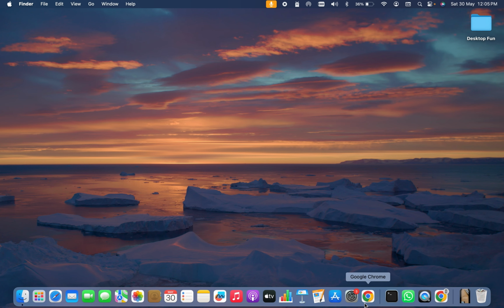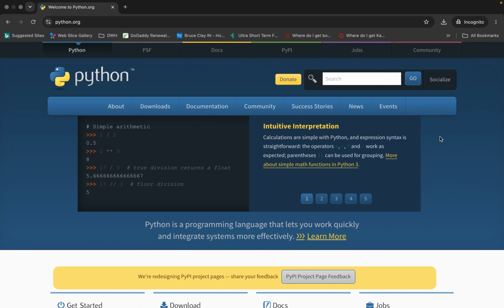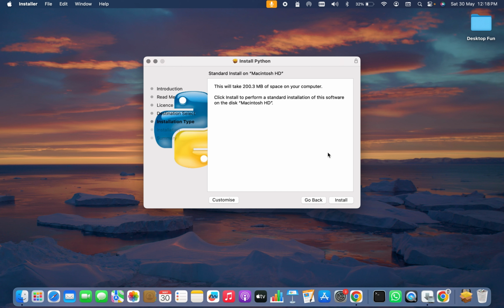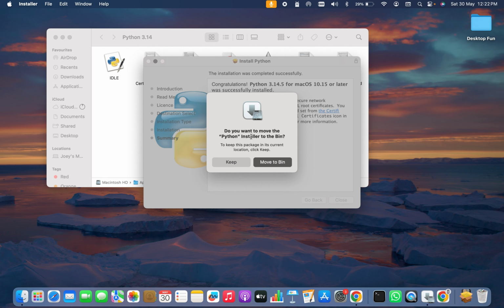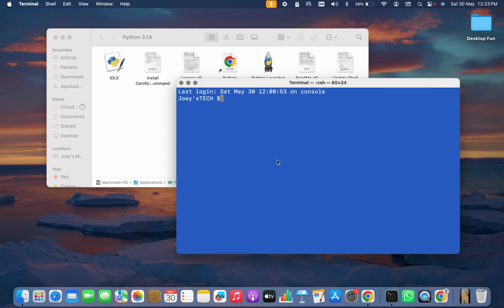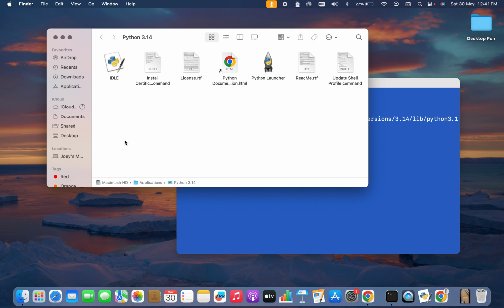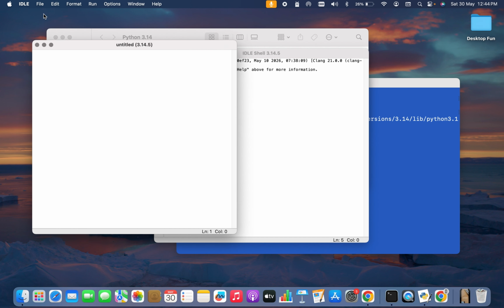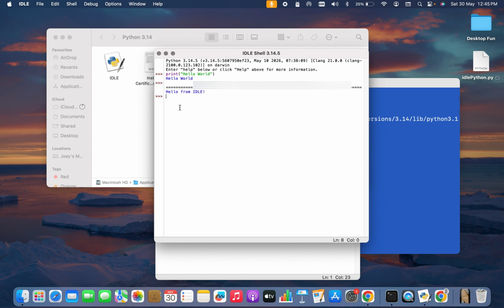How to install Python 3.14.5 on Mac | How to install Python on Mac in 2026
In this tutorial, I will show you how to install Python 3.14.5 on MacOS.

Python 3.14.5 is the latest version of Python available at the time of recording this video.
In this video I will show you how to download the latest version of Python from Python's official website python.org and then run the installer to install Python. I will also show you how to verify the installation of Python using Terminal and in this video I will also give you a brief demo of how to use IDLE to run your first python program.

If you find this video valuable then do subscribe to my channel Joey'sTech if you haven't already and share this video with your friends who are struggling to install Python on Mac.